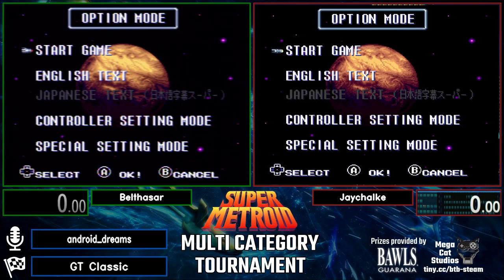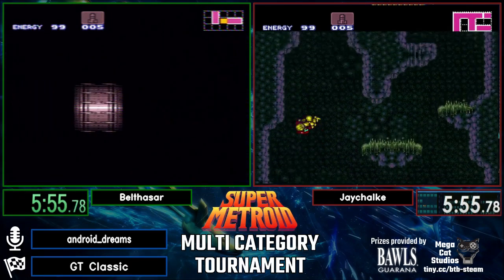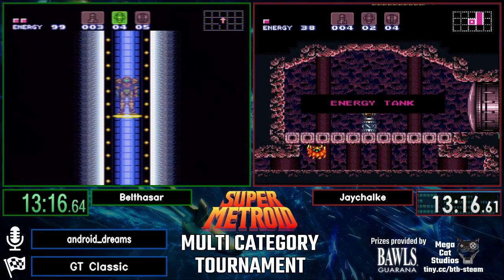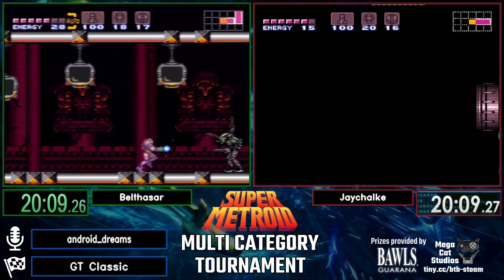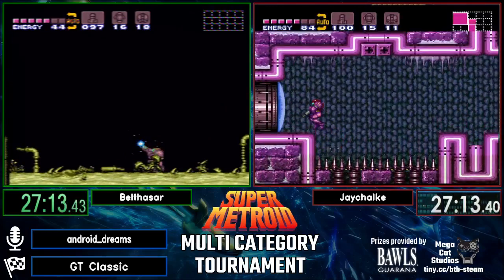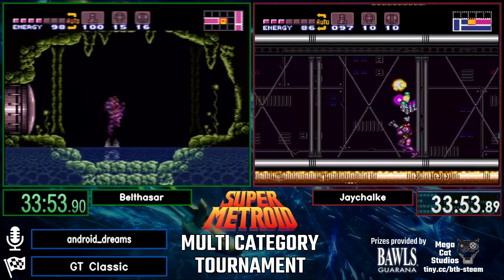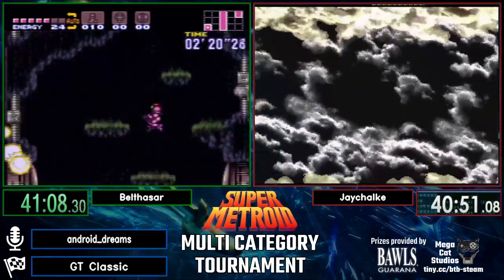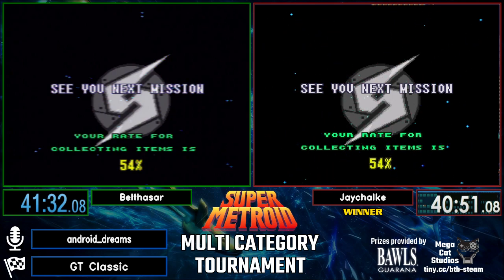Belthasar vs Jaychalke. SM Multi Category Tournament 2020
Super Metroid Multi Category Tournament 2020